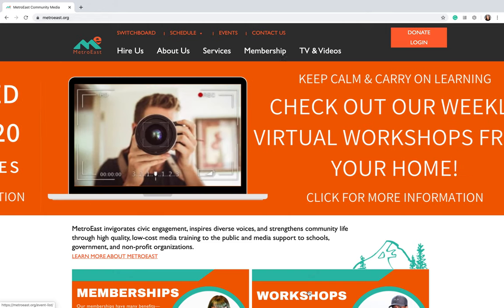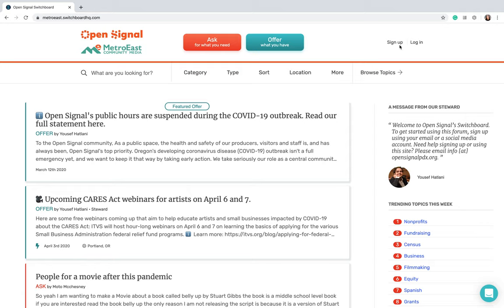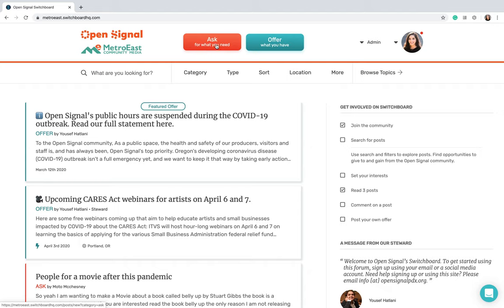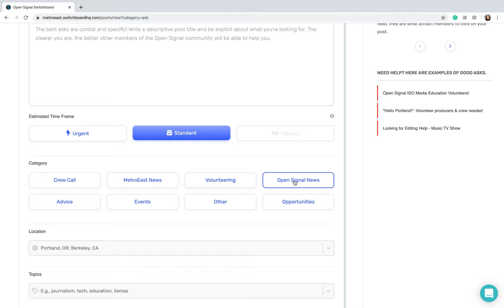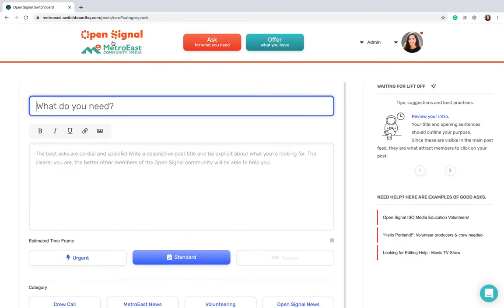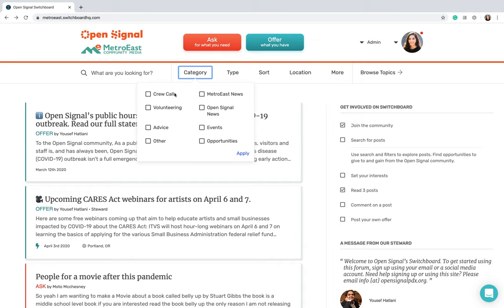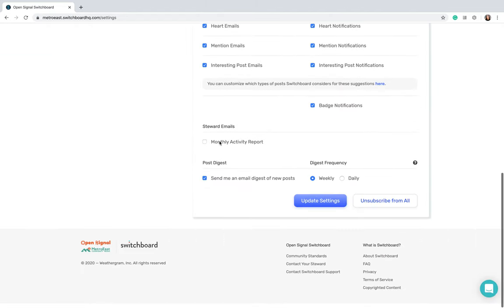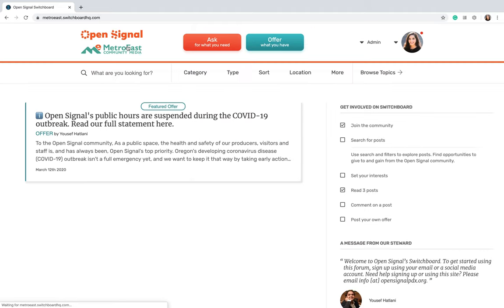Switchboard - A Quick Introduction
Welcome to Switchboard! A partnered platform between MetroEast and Open Signal that will allow volunteers from both stations to interact and network with one another!